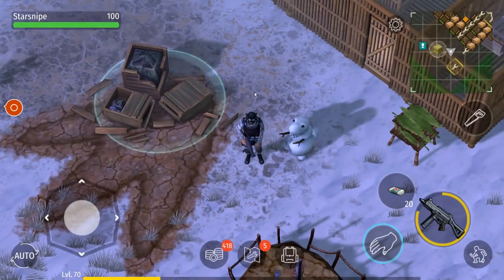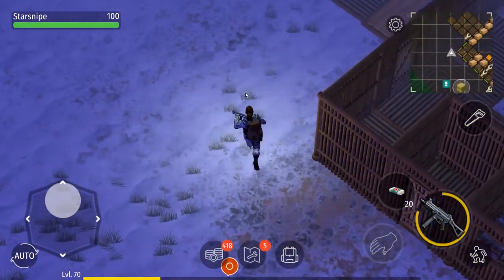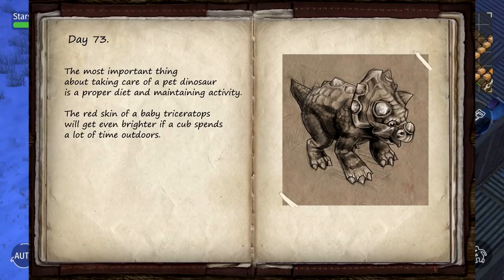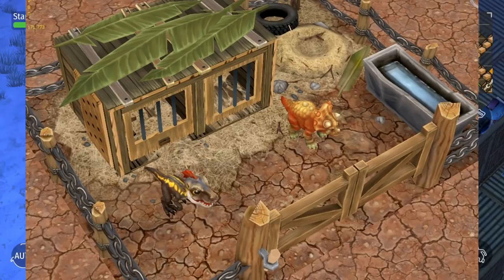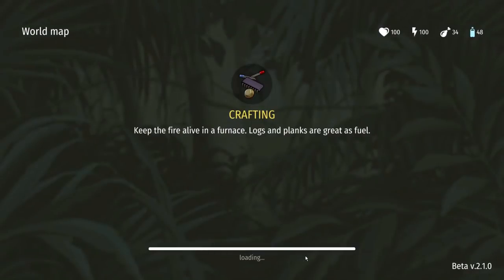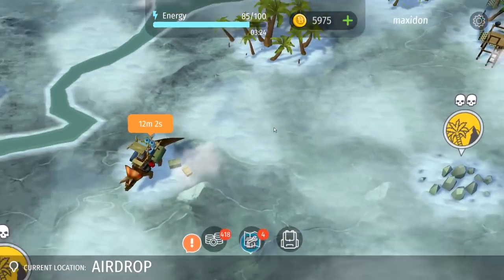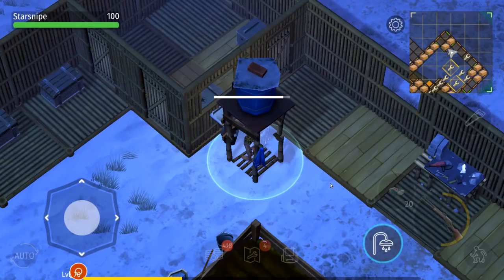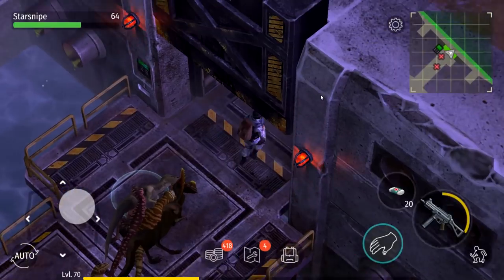NEW UPDATE - Taming RAPTORS + TRICERATOPS (Incubator Building) - Last Day on Earth Jurassic Survival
Welcome to the NEW UPDATE as we're taking a look at TAMING RAPTORS + TAMING TRICERATOPS for future Dinosaur Riding and even bringing our Dinosaur Raptors + Triceratops as companions in battle as we explore and adventure! This is all going to be based around the Incubator, where we'll hatch Dinosaur Eggs, tame, and raise the baby dinosaurs into adults! So let's set out to build this Incubator today in Last Day on Earth Jurassic Survival Update 2.0 as Last Day on Earth is helping with Jurassic Survival! We're also showing off the new winter zones and theme, along with charactor customization in today's Last Day on Earth Jurassic Survival Gameplay Update 2.0 video! Last Day on Earth Jurassic Survival Gameplay is surprisingly fun so far and not a blatant ripoff lol, so I hope you guys enjoy the Last Day on Earth Survival Dinosaur Edition / Jurassic Survival Update 2.0 Gameplay! :D

What is Jurassic Survival Update 2.0 / Last Day on Earth Survival Dinosaurs Edition?

Jurassic survival is a free survival MMORPG where you either hunt and survive or become a prey in this wild unfriendly world.

Waking up in the shadows of palm leaves on the wet ground, you cannot remember how you got here. The only hope is to become stronger and more cunning than the lizards reigning on the land, untouched by civilization. With a cold-blooded killer waiting around every corner, there’s only you and your friends you can rely on in this desperate battle for existence.

Internet connection are required.

Tips for hunters:

*Predators everywhere!
Use your all your knowledge against dinosaurs and the wild nature. Remember: a hunter doesn't ask its prey for permission.

*Your home is your castle.

Rely on your shelter and deadly weapons in order to undergo all sufferings: build firm walls, place traps, make more effective hunting equipment.

* Unlock new areas to explore!

You have to find out what terrible secrets are hidden in these mangrove jungles. The only thing you can do is move forward!

*Join gangs (clans)
Dinosaurs unite into packs for hunting. Follow their example and find out who drops out from the natural selection.

*Information is the second most valuable resource.

It’s much easier to fight the enemy if you know its behavior. Use the chat to communicate and share your experience with other hunters.

Be ready to face difficulties. Cold and lack of water and food won’t leave you any chances in the cruel world of primordial laws.

Remember! Your every step has consequences and your wrong decision can lead to a fatal outcome. Trust, but do this cautiously! Yesterday your neighbour shared food with you and today he can throw you to a pack of raptors just to buy some time to escape.

Jurassic Survival is a relatively free game and is downloaded for free. However, you can speed up your progress with in-game purchases. Please, set up extra protection for your account and set a password for purchases in the Google Play Store app settings if you aren’t going to use this feature